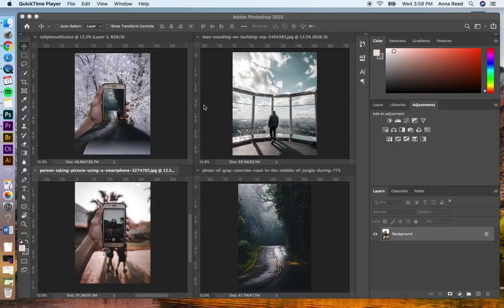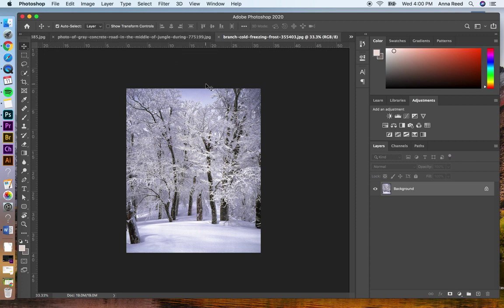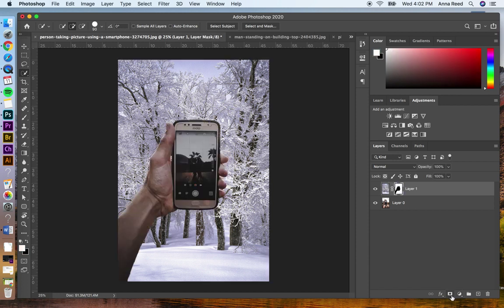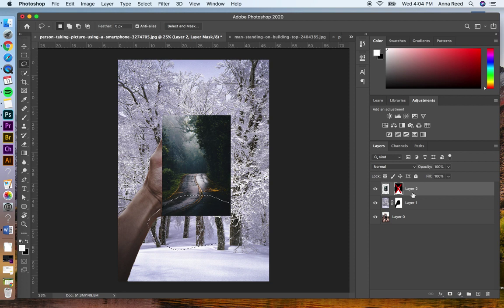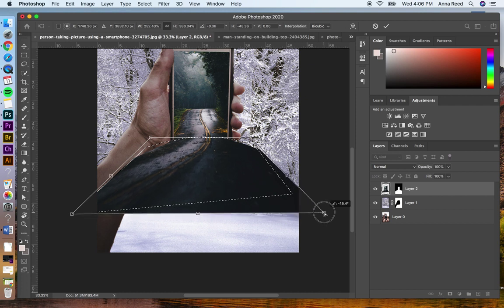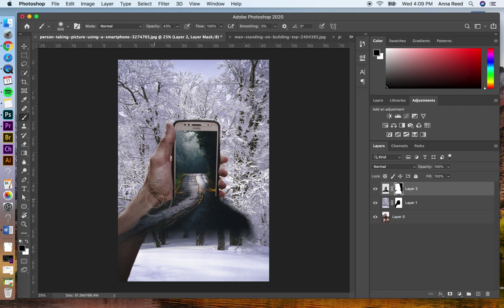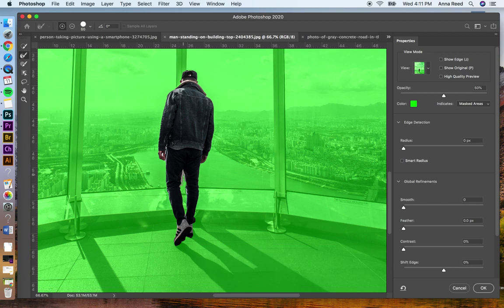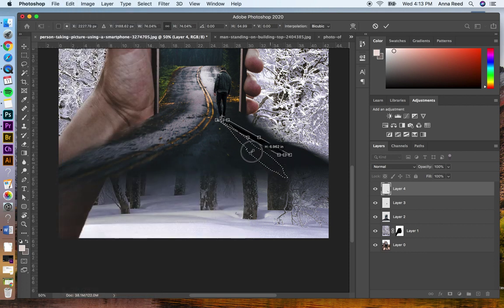Cell phone illusion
Combine several images to create a surrealist landscape